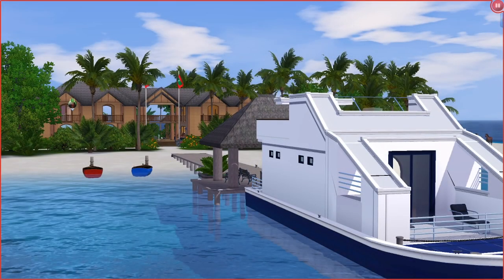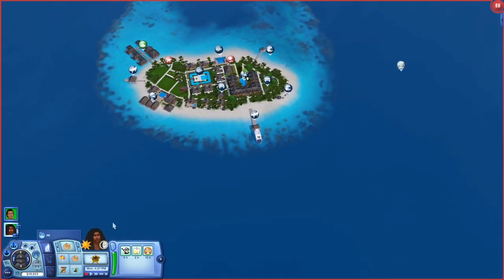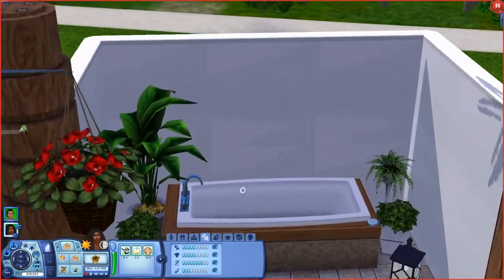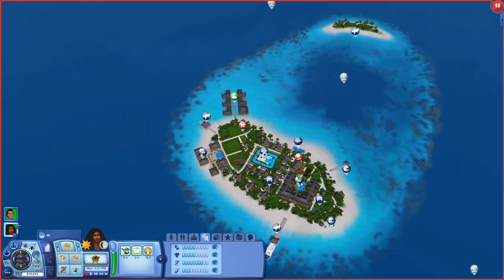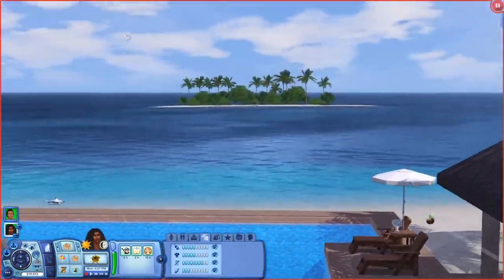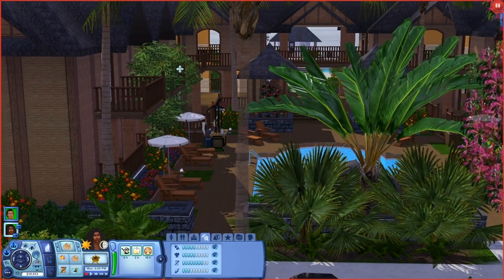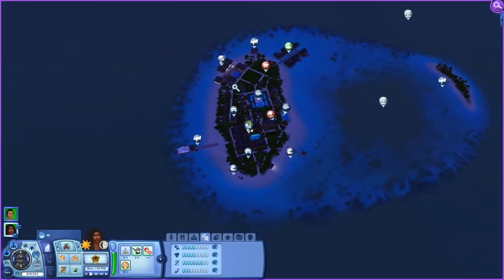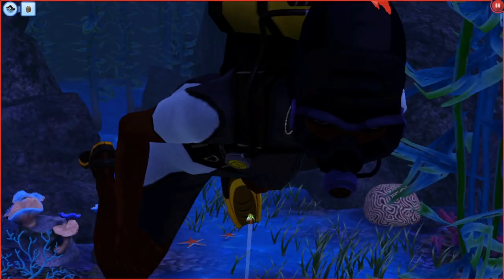BEST VACATION WORLD?! 😱🏝 || Sims 3 WORLD OVERVIEW (Suvadiva RESORT)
This resort is everything and more!

❥ BlackLivesMatter
Text "ENOUGH" to 55156

❥ FAQ:
Q: How old art thou?

OBS Recorder

I have a series called "Show N Tell" where I show you guys most of the places where I go for custom content.

Q: Will you upload your mods folder?
I will NOT be uploading my mods folder anymore because it's a problem for creators and I want to show my respects.

Outro Audio: Secret - Alli Fitz
Intro Audio: Buddha - Kontekst